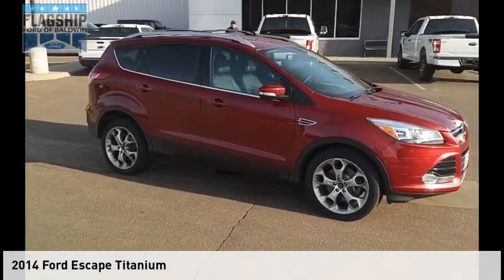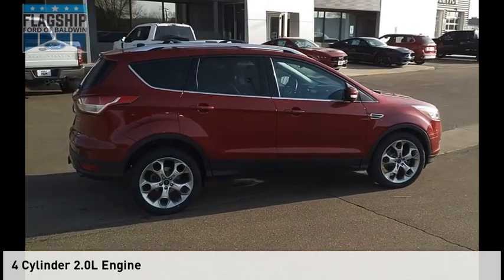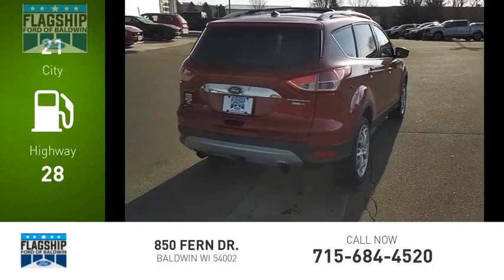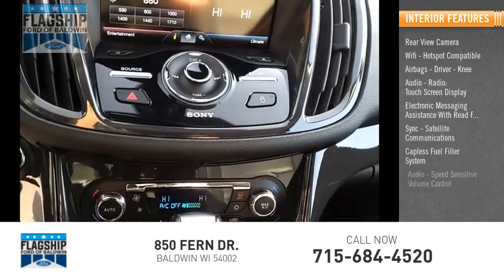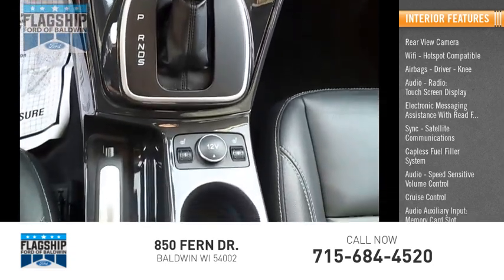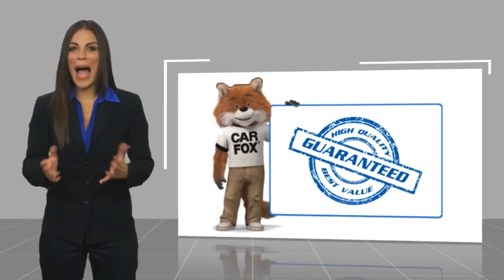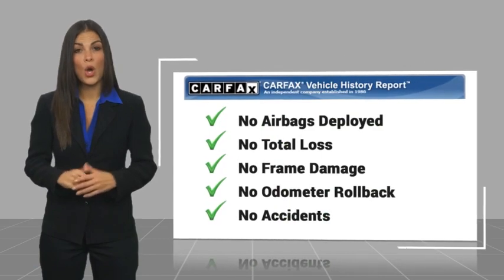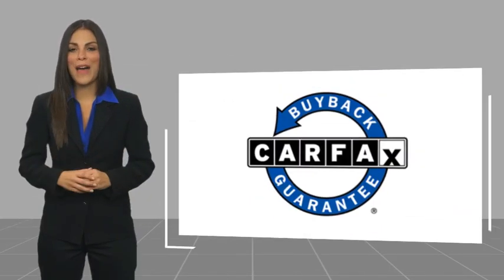2014 Ford Escape 24031A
2014 Ford Escape Titanium

Flagship Ford
850 Fern Dr.

Beautiful, well taken care of and best priced! BRAND NEW front and rear brakes. BRAND NEW tires AWD. 21/28 City/Highway MPG Red 2014 Ford Escape Titanium AWD 6-Speed Automatic EcoBoost 2.0L I4 GTDi DOHC Turbocharged VCT